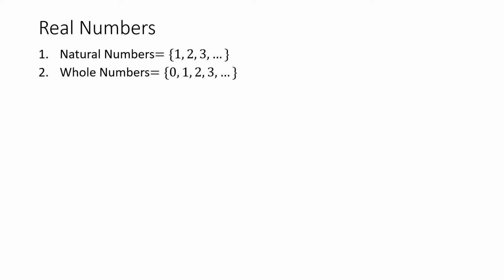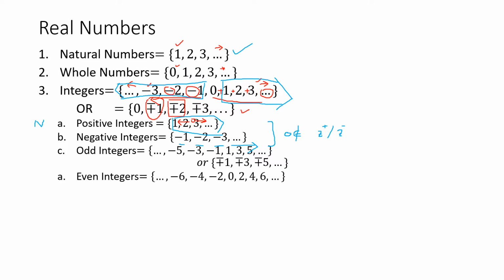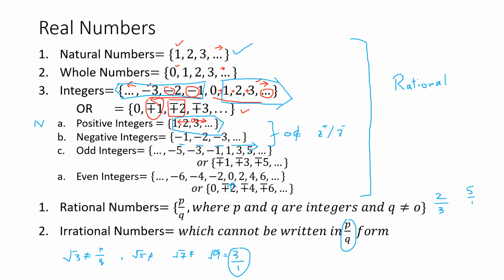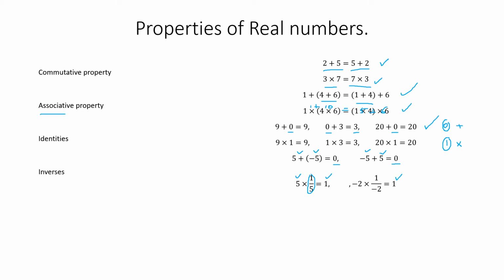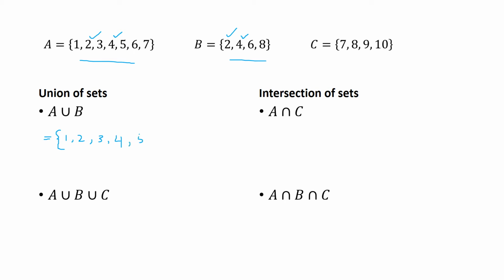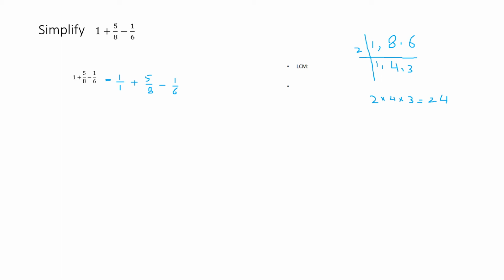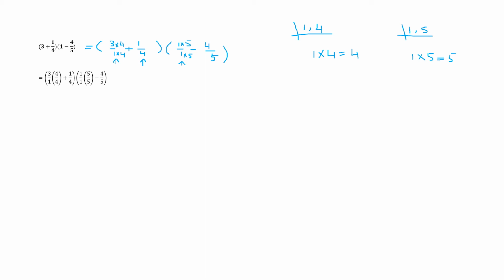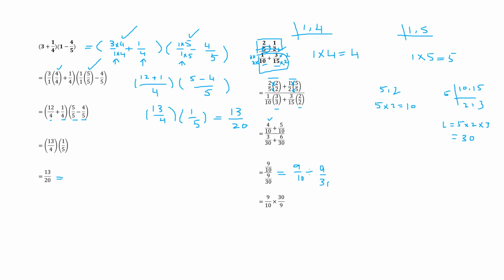FMT 001 Real Numbers